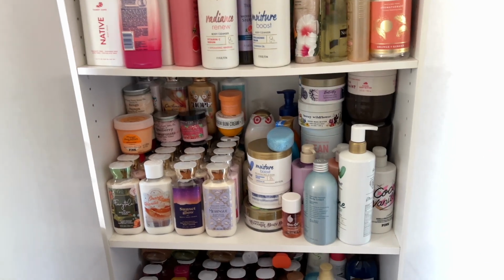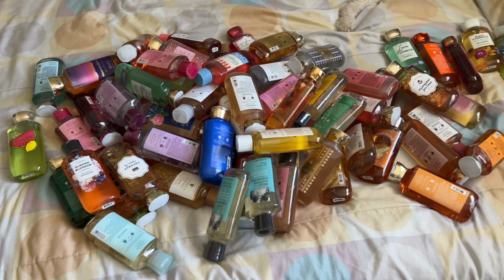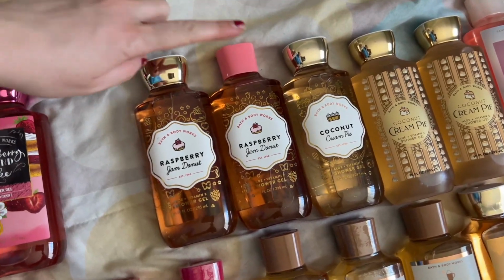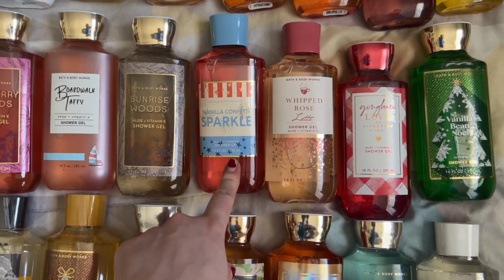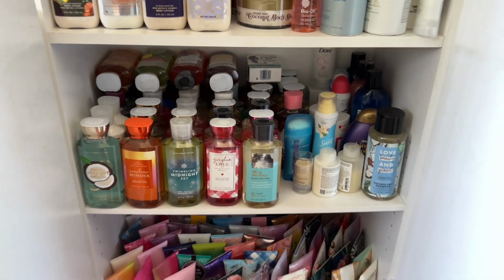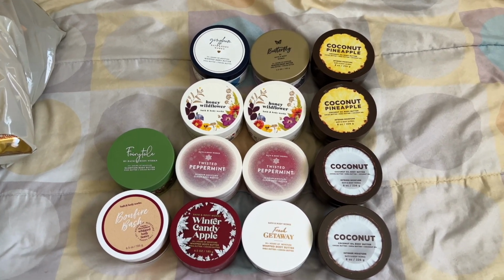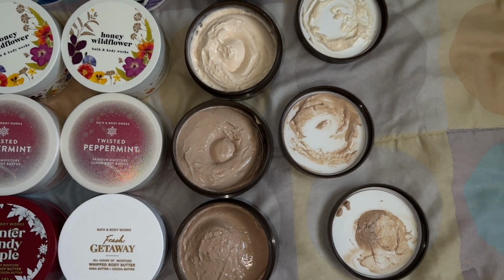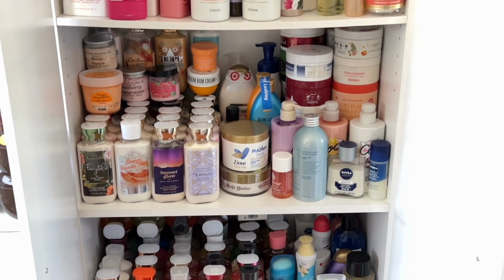declutter and organize my bath and body works collection part 3 - shower gels and body butters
I hope you enjoy the new declutter and organize series I've started on my bathandbodyworks collection! this is helping me get anything I won't use out of my collection and keep track of what's older that I need to get through. Let me know if you enjoy these types of videos!

everything I've talked about and recommend: